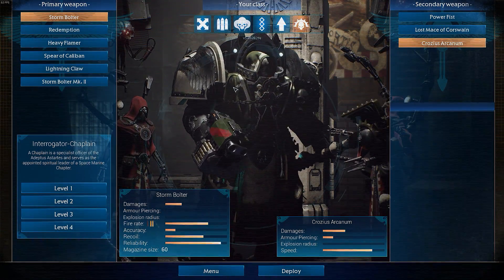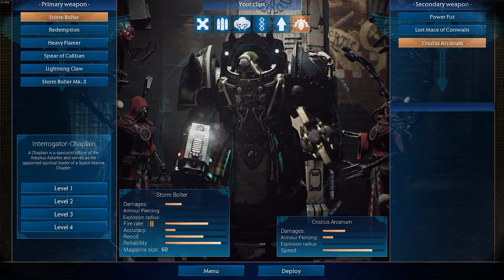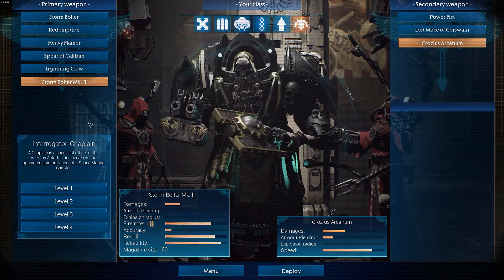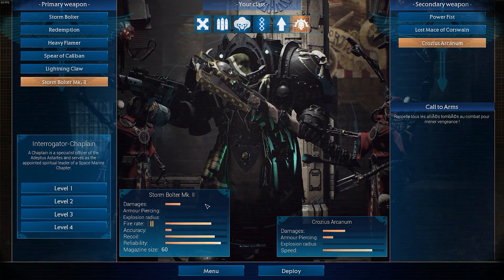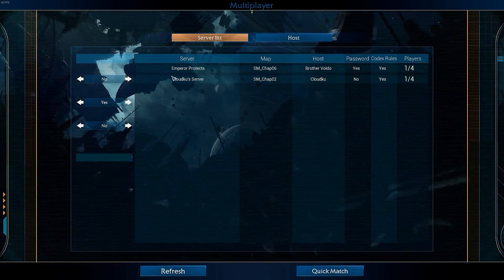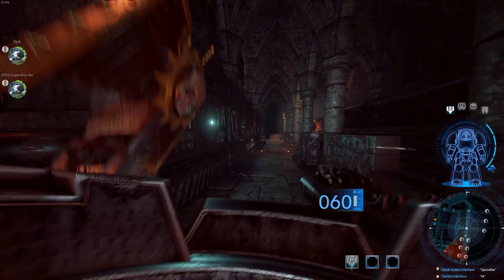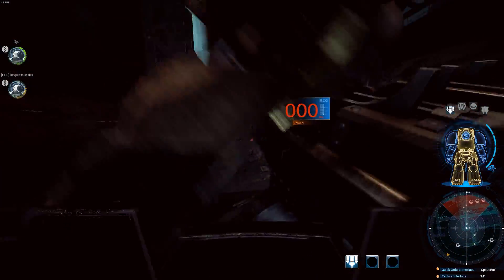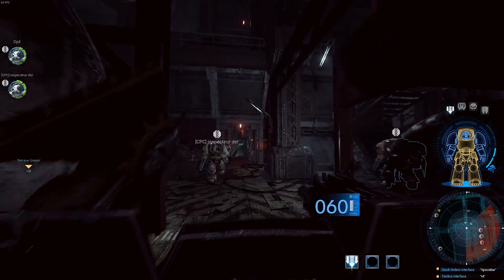Spacehulk: Deathwing ► Interrogator Chaplain IS HERE!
Where in the Emperors name did this come from?! A brand new BETA update dropped today and with it a new class; Interrogator Chaplain! The developers are on the right track on making this game truly great, this video is dedicated to showing of the Interrogator Chaplain and some of the other new features in the latest Beta patch. Hope you enjoy the video!